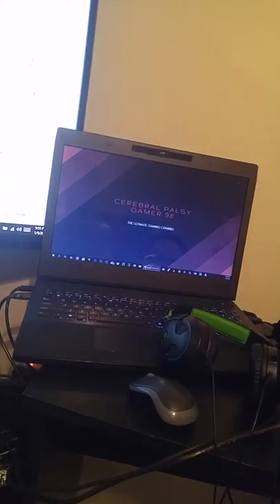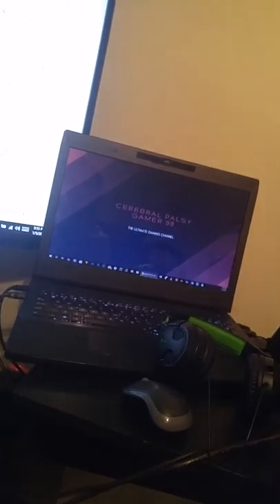I need your help!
So lately I've been feeling a bit discouraged I haven't been receiving as many views lately and I want to find out from you guys if I'm doing anything wrong and I want to know from you how I can make this viewing experience better for you guys so if you would please let me know that would be greatly appreciated thanks